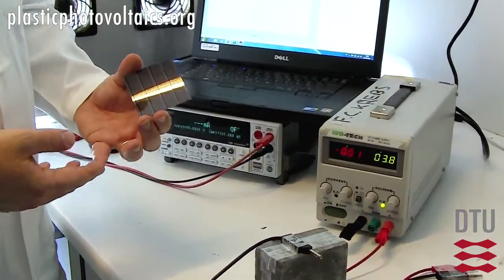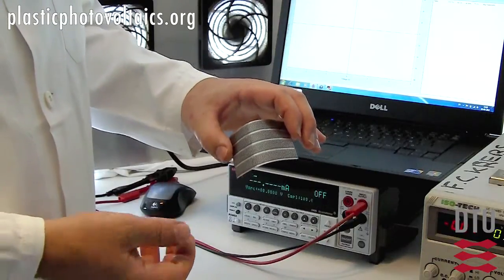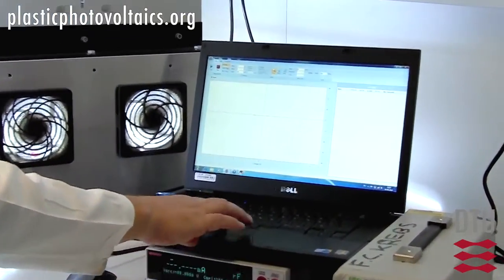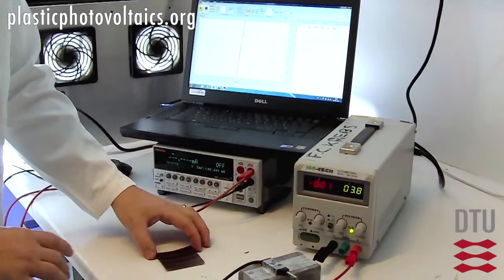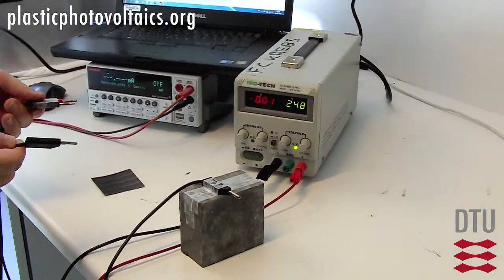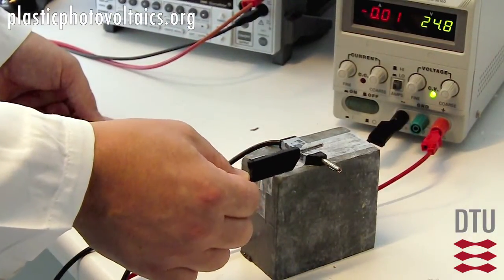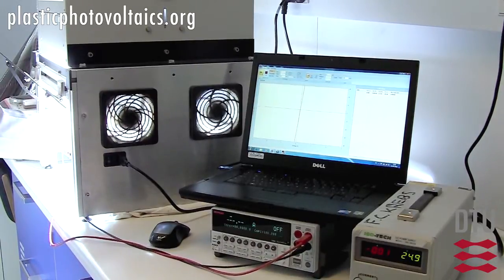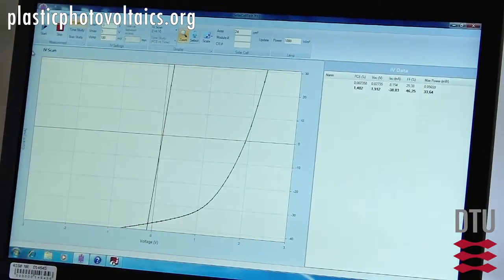Electrical switching of polymer solar cells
Switching procedure of polymer solar cells based on Flextrode substrate.